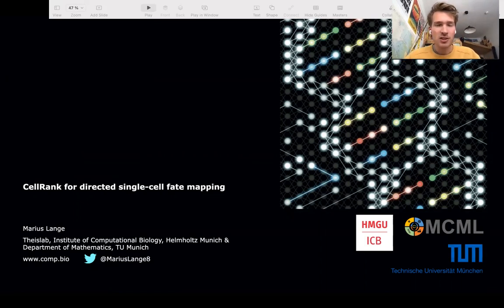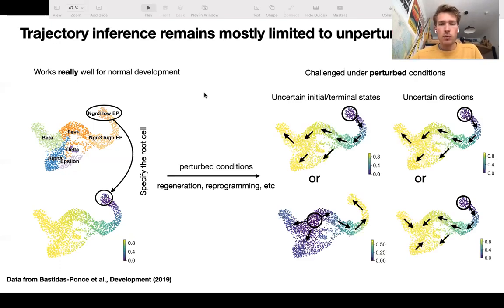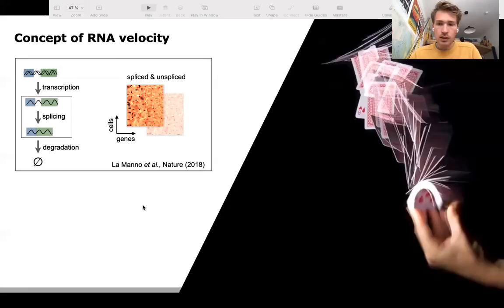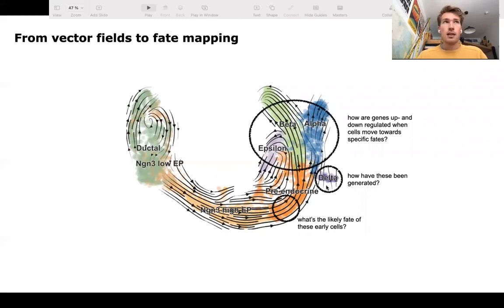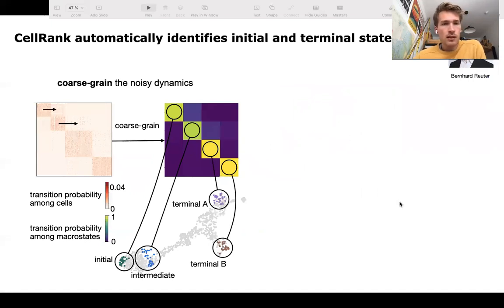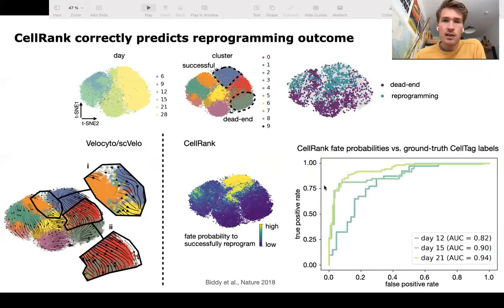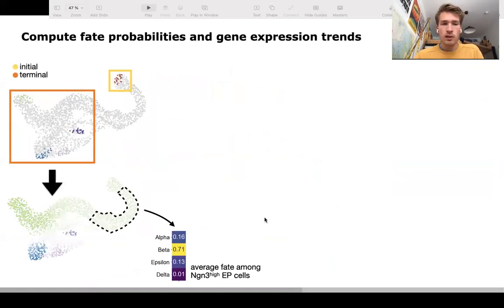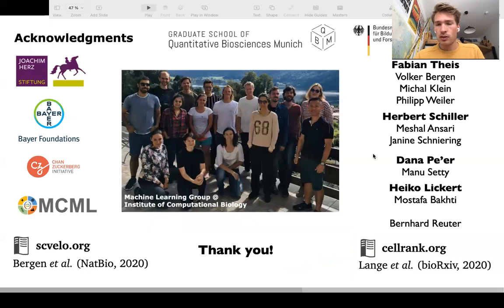CellRank for directed single-cell... - Marius Lange - Special Session 05 - Talk - ISMB/ECCB 2021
CellRank for directed single-cell fate mapping - Marius Lange - Special Session 05 - Talk - ISMB/ECCB 2021